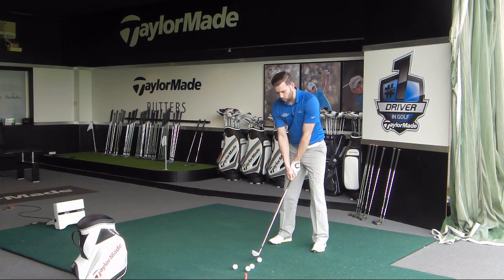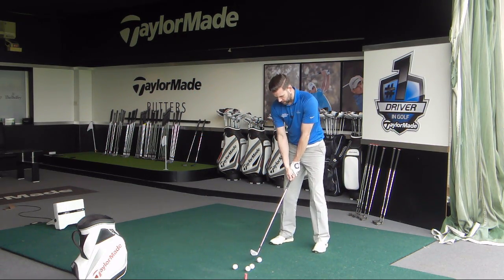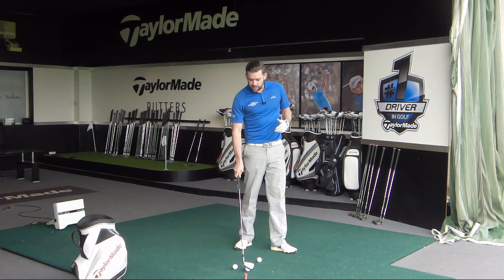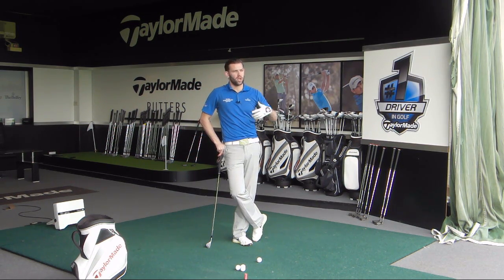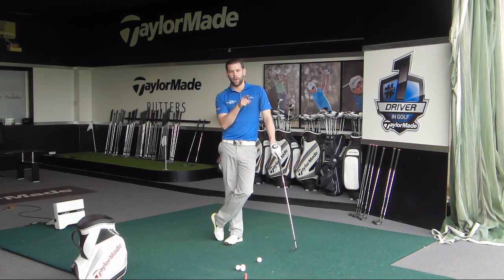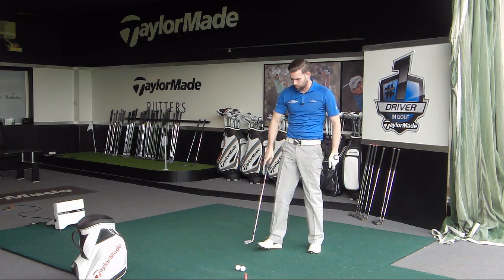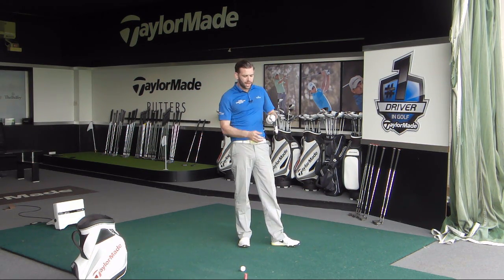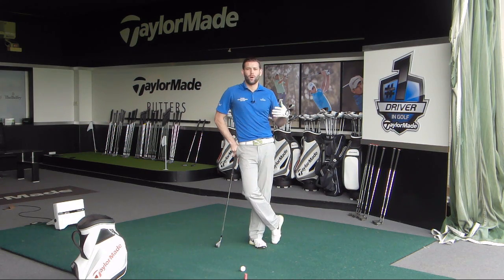GREAT CLUBFACE CONTROL DRILL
All good golfers have great control over the clubface, this drill from PGA Professional Chris Ryan will help you gain a better understanding of the clubface and how to control it through the swing.

Subscibe to Chris Ryan Golf for more instruction!

Golf lessons avilable with Chris at The Belfry Hotel and Resort, contact Chris for further information.